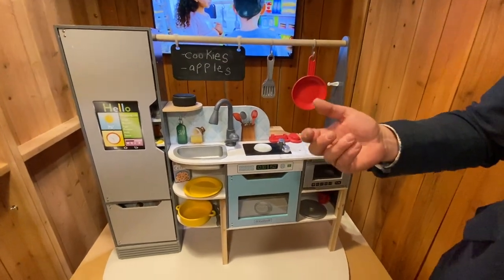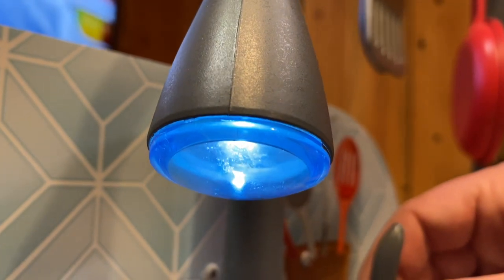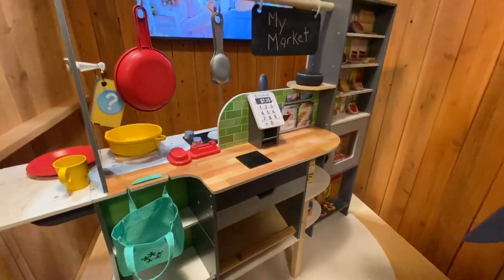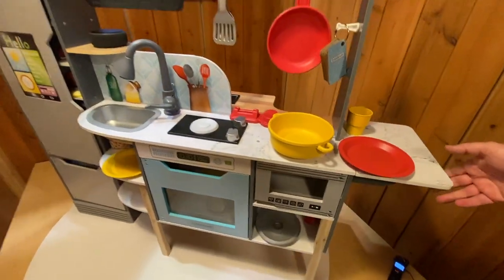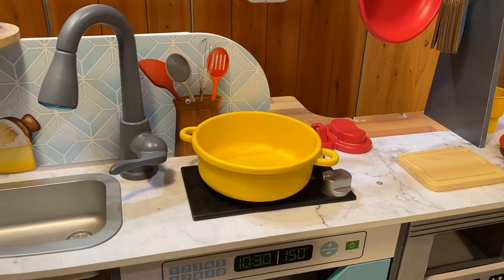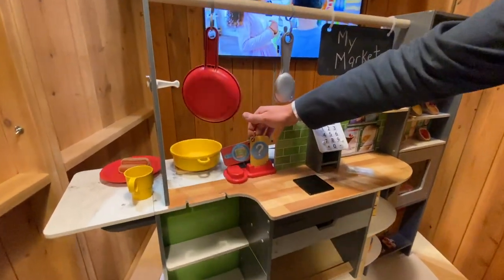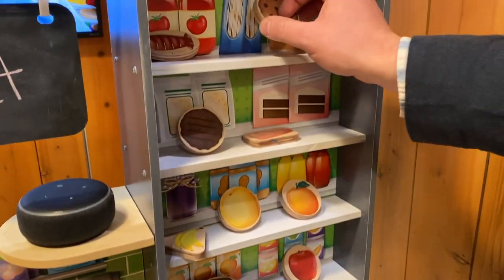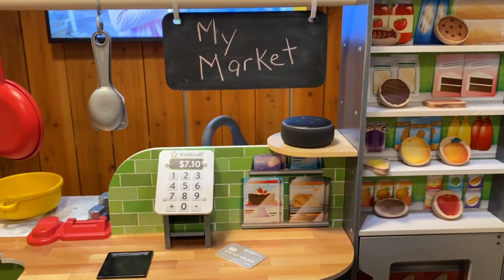KidKraft 2-in-1Alexa Kitchen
We take a look at the Alexa powered kitchen.